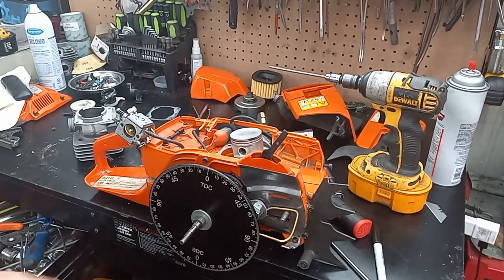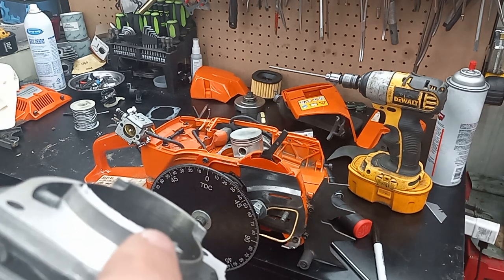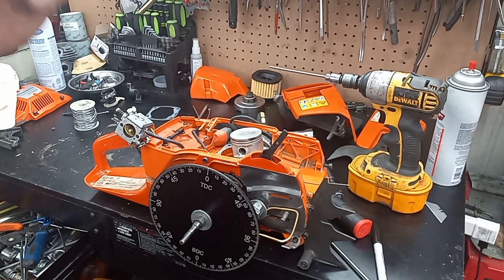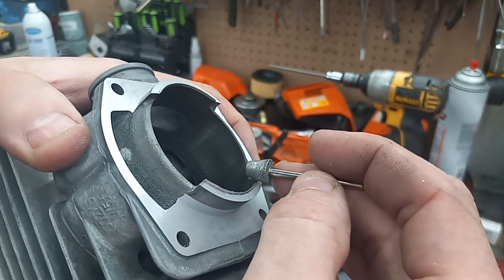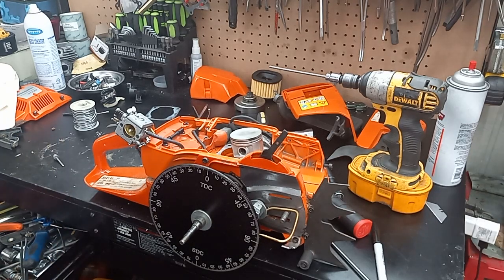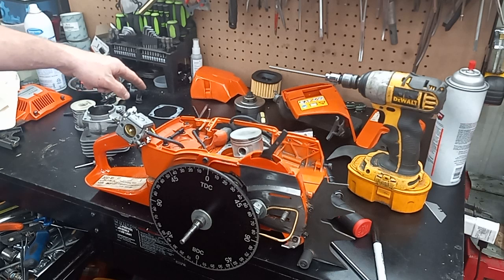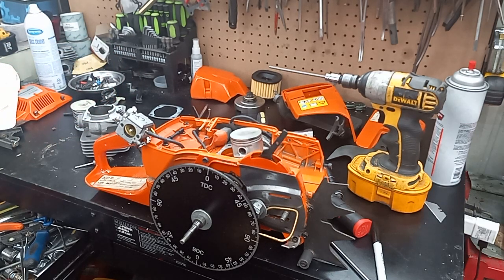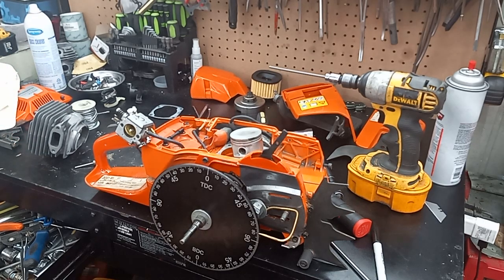porting & machine tips that can save your cylinder